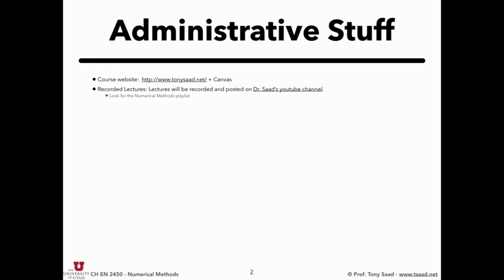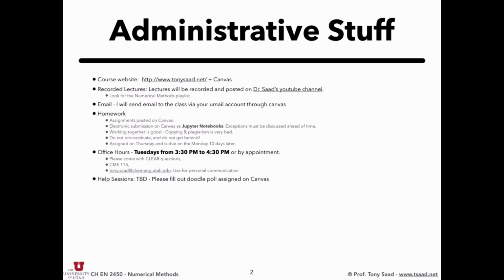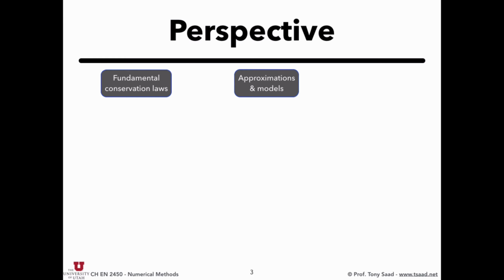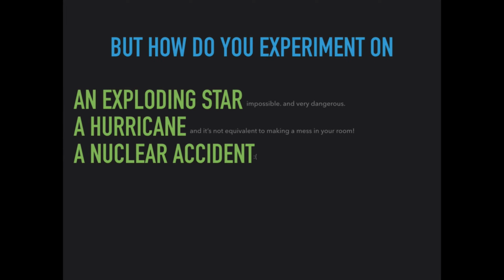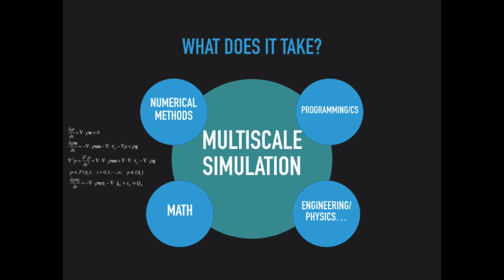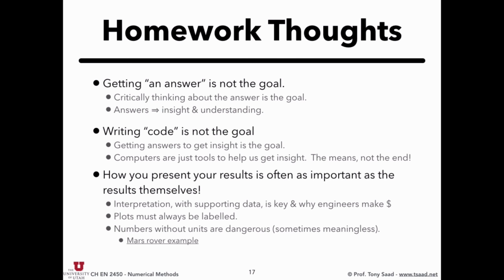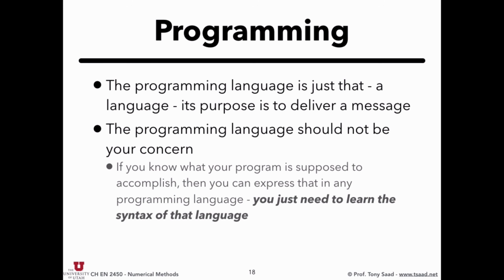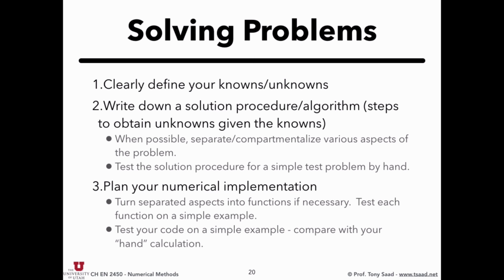01. Introduction (2450_2020_01)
Introduction to Numerical Methods in Chemical Engineering.
Youtube Videos: